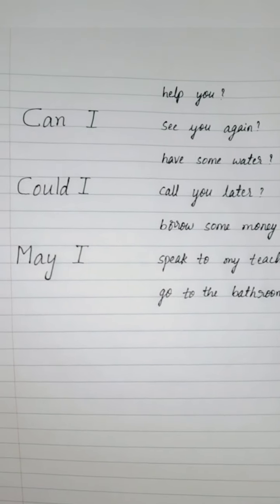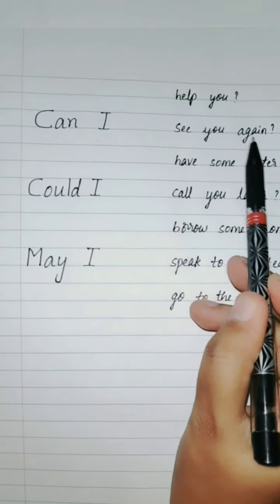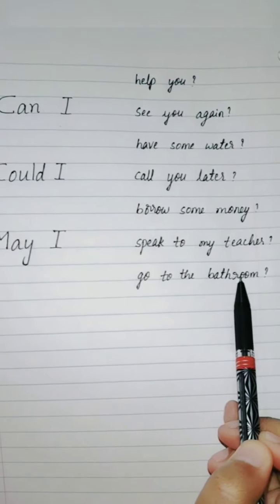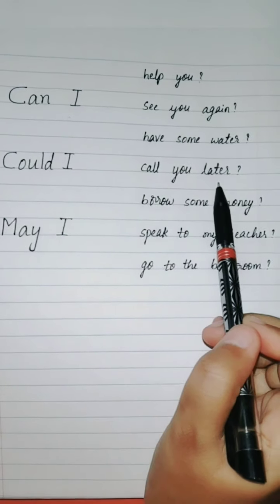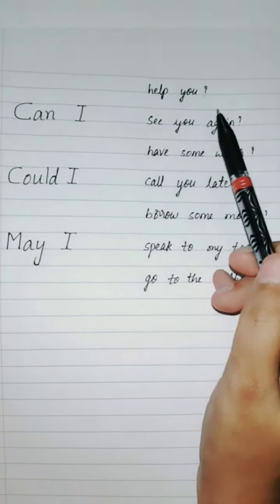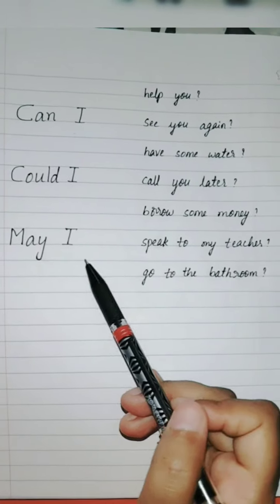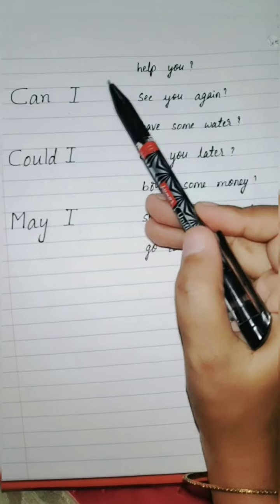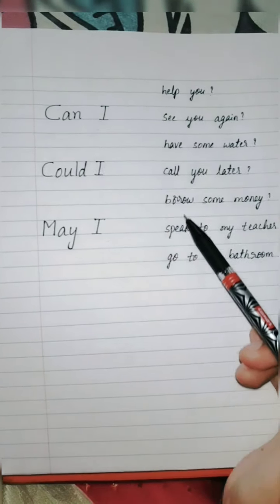Can I / Could I / May I